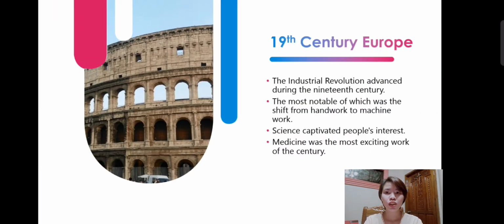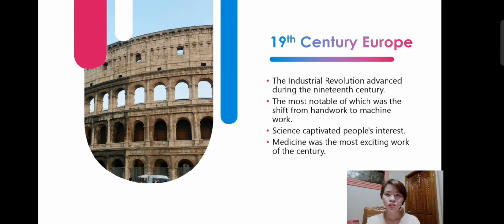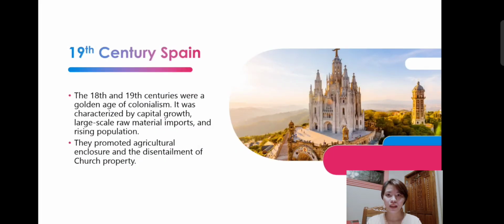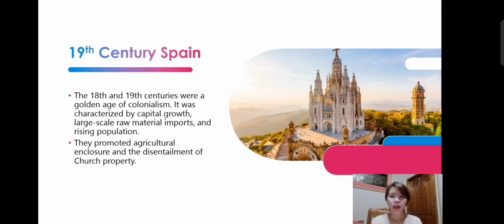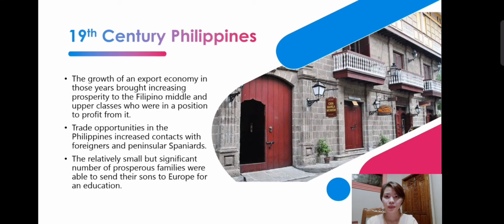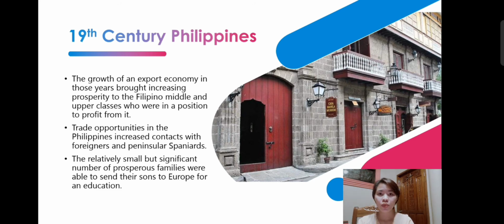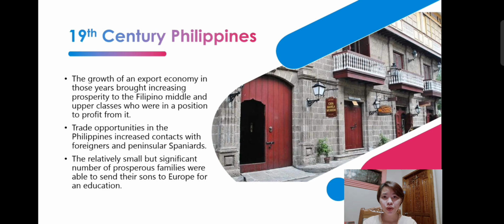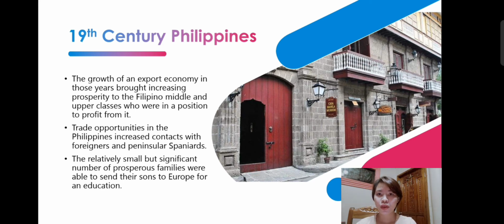GEC109 Life and Works of Rizal